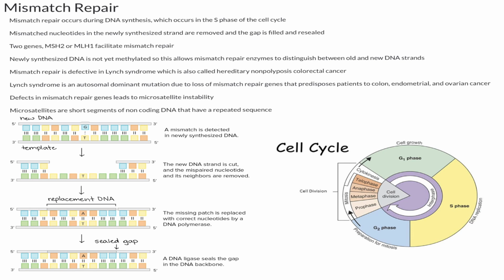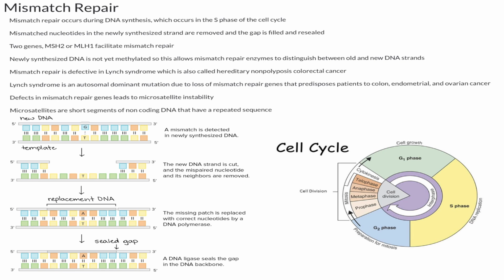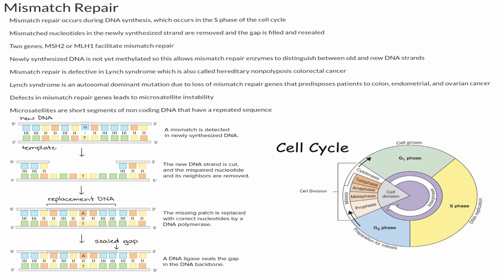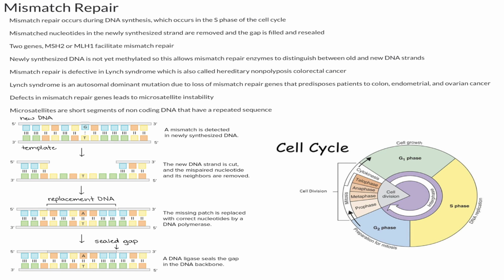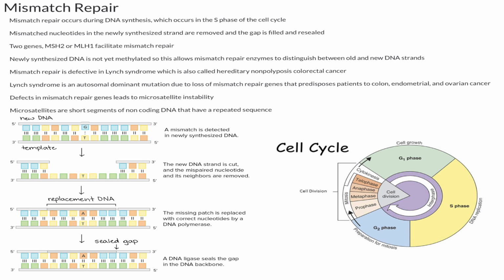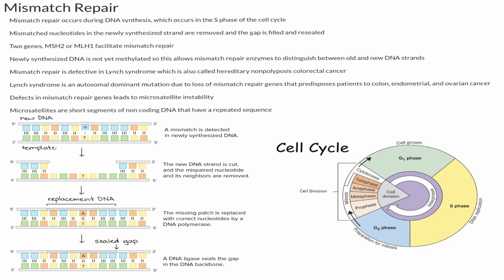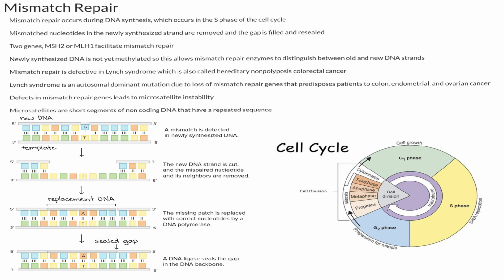Mismatch Repair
This video talks about mismatch repair. It talks about the stage of the cell cycle that mismatch repair occurs in, the genes involved in facilitating mismatch repair, how the cell is able to tell the difference between the new DNA strand and the old DNA strand, it talks about microsatellites, and lastly it goes over a disease that could occur if there are issues with mismatch repair.